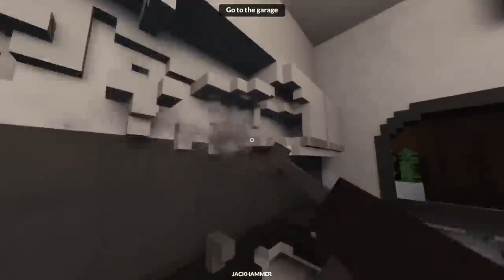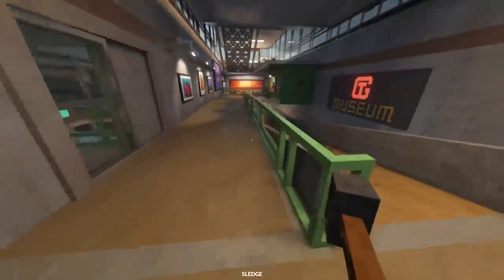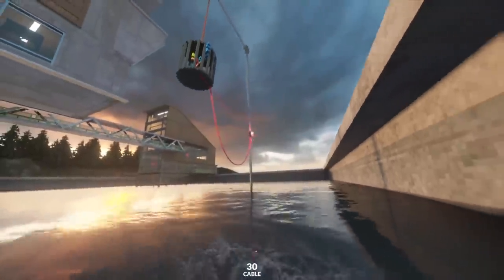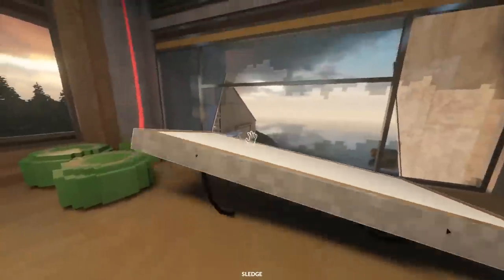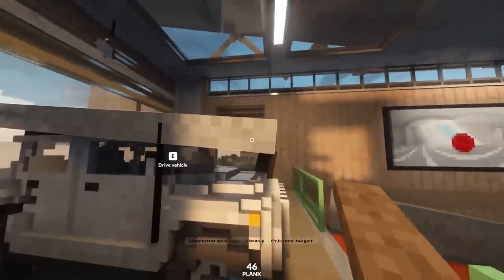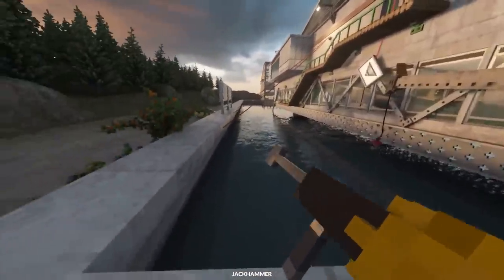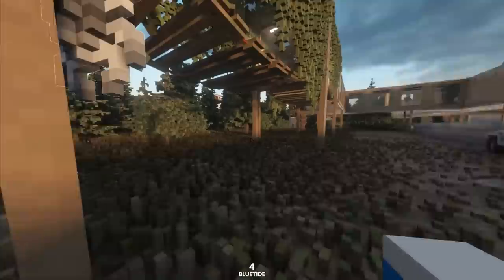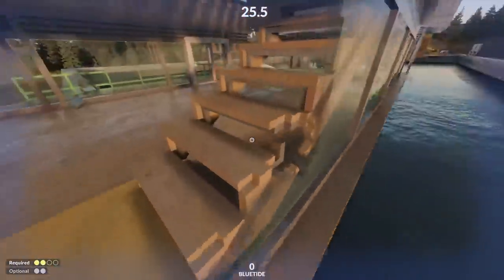Planning the Craziest Art Heist Getaway - Teardown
Welcome back to Teardown. Today I'm continuing to work my way through the Art Vandals expansion and this time I'm stealing some art from the Museum.

About Teardown:

Prepare the perfect heist in this simulated and fully destructible voxel world. Tear down walls with vehicles or explosives to create shortcuts. Stack objects to reach higher. Use the environment to your advantage in the most creative way you can think of.

-Channel Links-

-Classics-